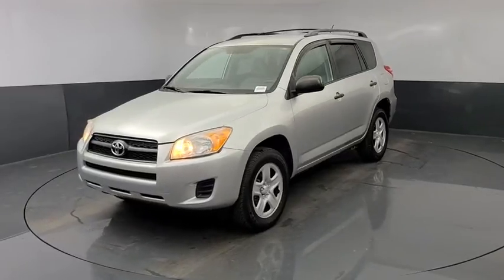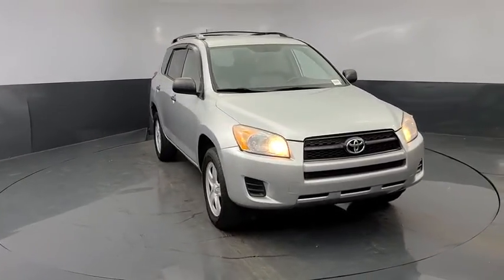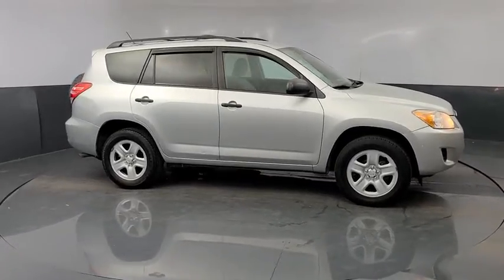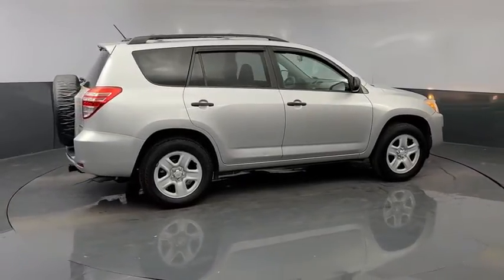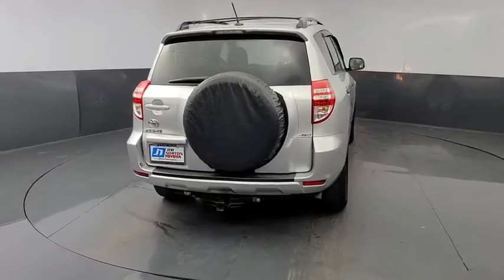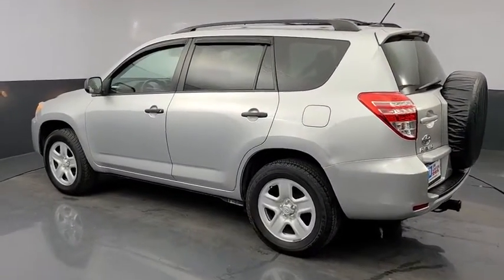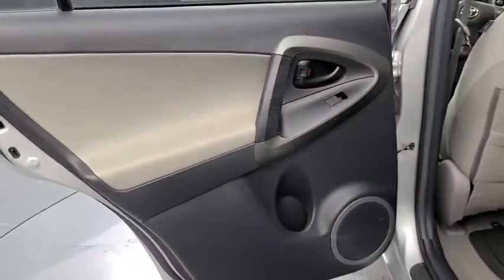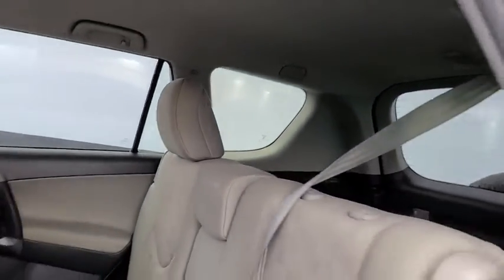2012 Toyota RAV4 Tulsa, Broken Arrow, Owasso, Bixby, Joplin, OK 83315B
Classic Silver Metallic Used 2012 Toyota RAV4 available in Tulsa, Oklahoma at Jim Norton Toyota. Servicing the the Broken Arrow, Owasso, Bixby, Joplin, OK area.

2012 Toyota RAV4 Classic Silver Metallic 2.5L 4-Cylinder DOHC Dual VVT-i 4-Speed Automatic 4WD 6 Speakers Electronic Stability Control Fabric Seat Trim Illuminated entry Panic alarm Radio: AM/FM/CD/MP3/WMA Remote keyless entry Speed control Steering wheel mounted audio controls.brbr21/27 City/Highway MPGbrbrProudly serving the Tulsa Broken Arrow Bixby Owasso Oklahoma City and beyond! All used cars have been through a multi-point inspection by an ASE Certified Mechanic oil and filter changed. All items identified by inspection repaired as deemed necessary. Each vehicle is fully detailed and ready for immediate delivery. it comes to Auto Financing every consumer is looking for two things: * Affordable car loan rates * Flexible auto loan terms With Toyota Financial Services you get both and more! We offer competitive Auto Finance rates on new and used Toyota vehicles as well as Toyota Certified Pre-Owned Vehicles. In addition take a look at other used car brands that we have on our lot at reduced pricing.brbrIf youre looking for your next new or used car truck or SUV we have something for every taste and every need. Looking for navigation sunroof leather with heated and cooled seats maybe blind spot monitor or backup camera we have cars that have the features and options for you! If you are asking yourself what is my trade worth we can help you answer that! We have a full parts department that supplies our certified technicians we will help with all of your service needs! Call us or visit us anytime Where T-town gets Toyota. Dealer Installed options if any include